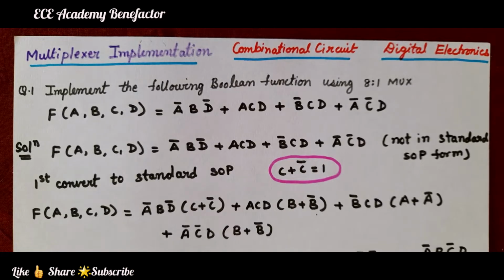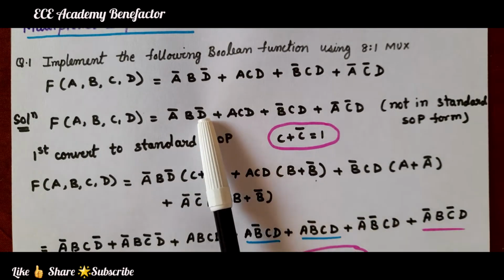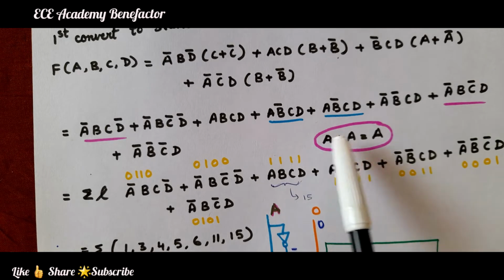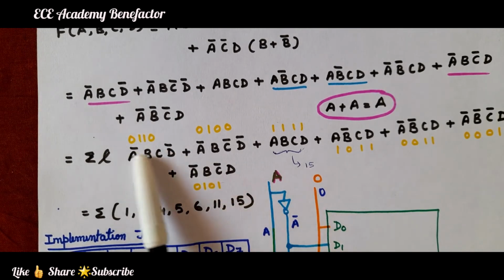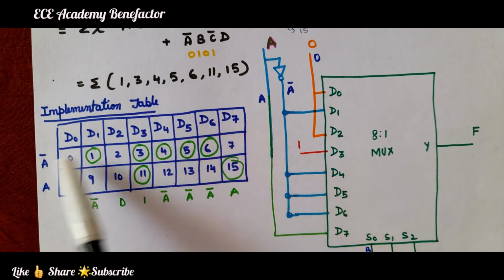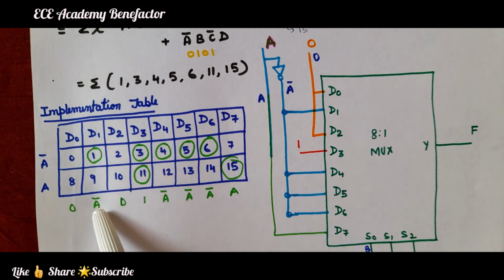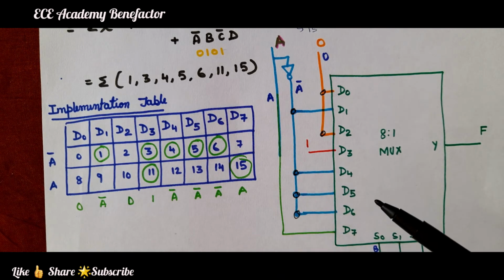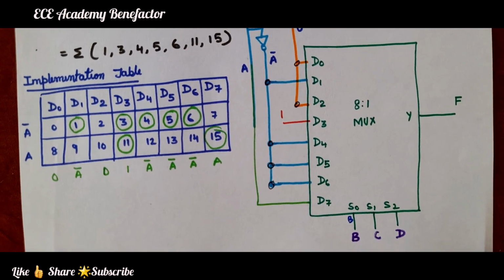Digital Electronics | Combinational Circuits | Multiplexer Implementation | 3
In this video class , the Combinational Circuits | Multiplexer Implementation is  covered using the following MUX:
1. 8:1 MUX

Dr.K.Durga Rao